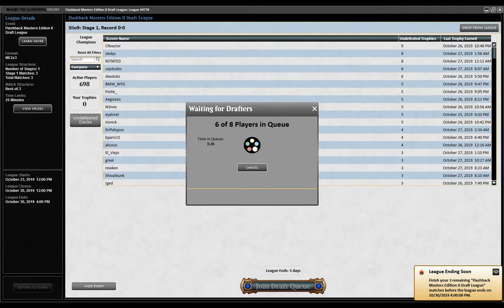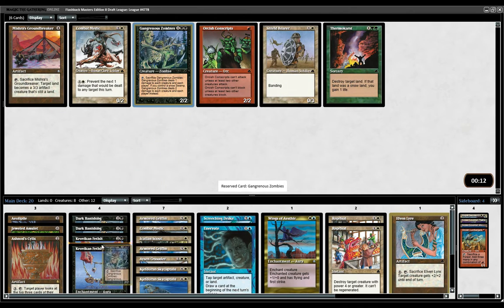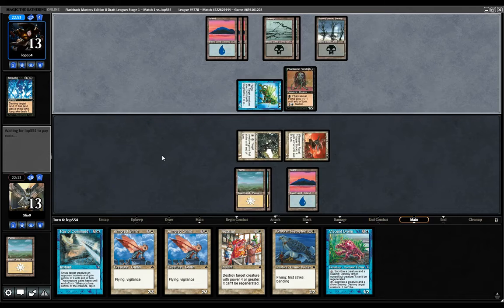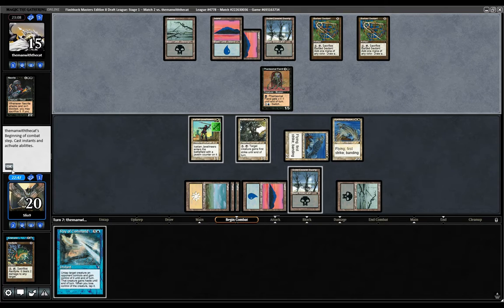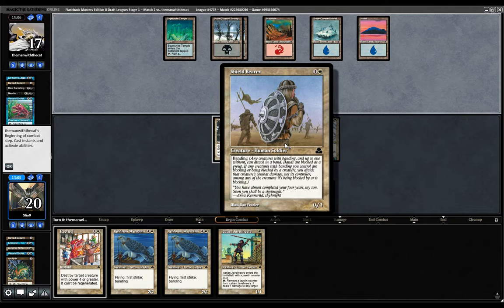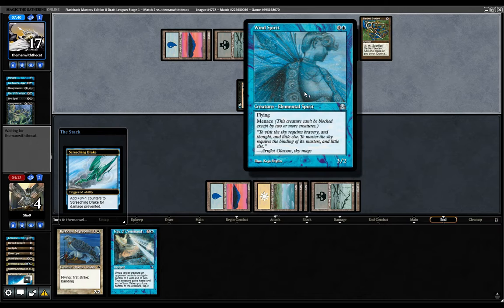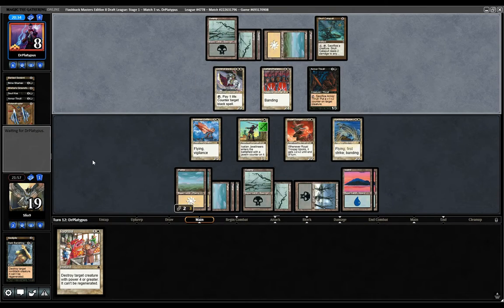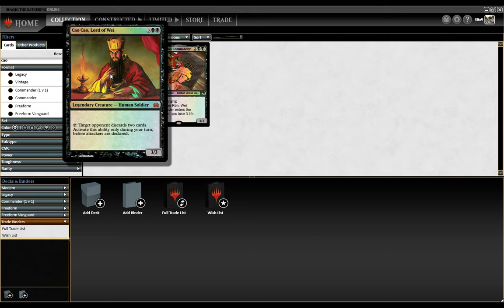Master's Edition II: Basically MTGO Shandalar [434]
Special Guest Gnomebitten
This deck is twelve types of garbage, but we still fight as hard as possible damnit. Welcome to Master's Edition 2!